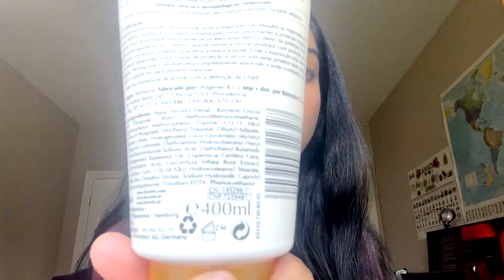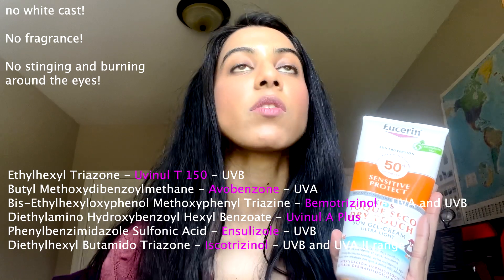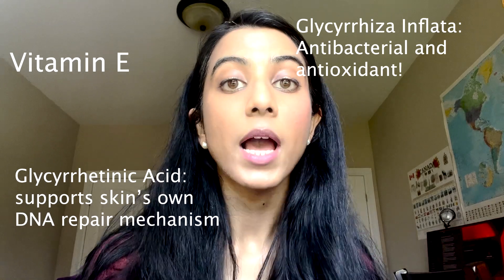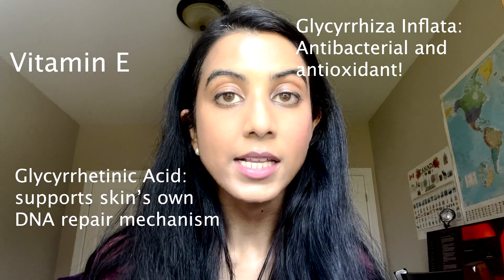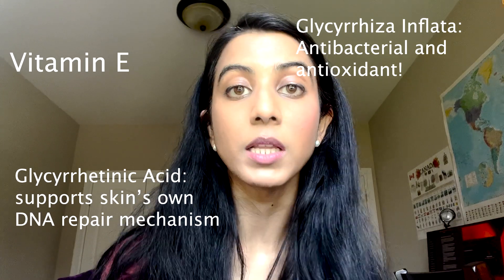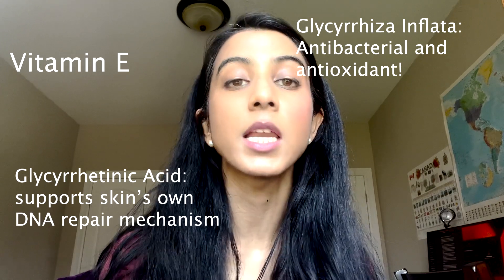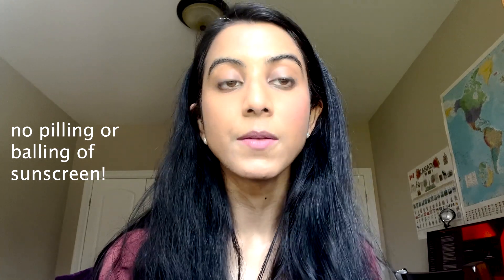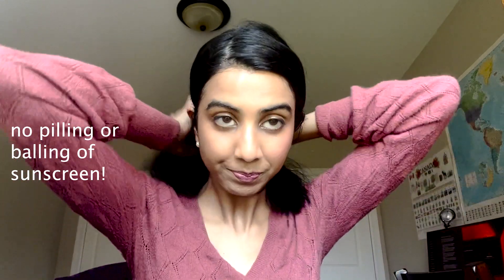Best Eucerin Sunscreen!